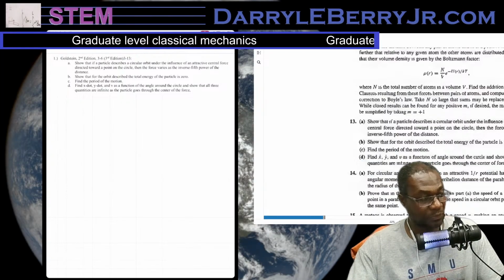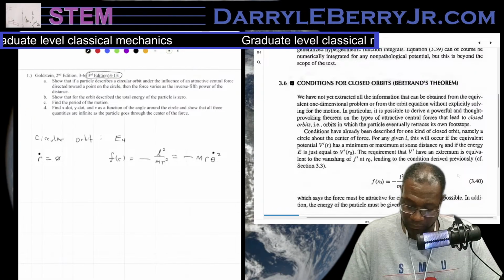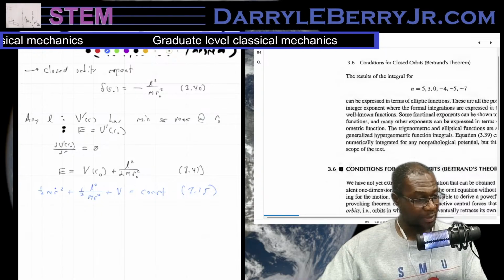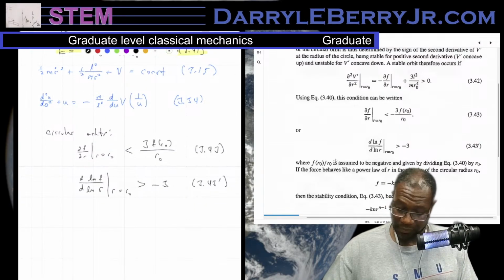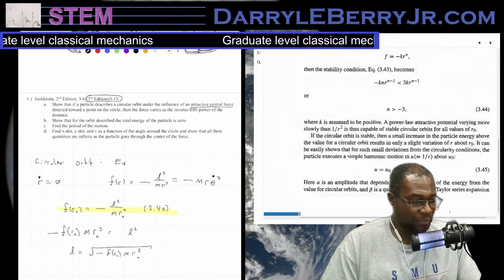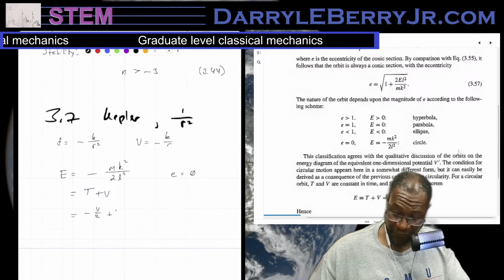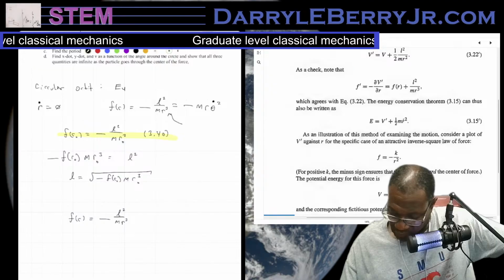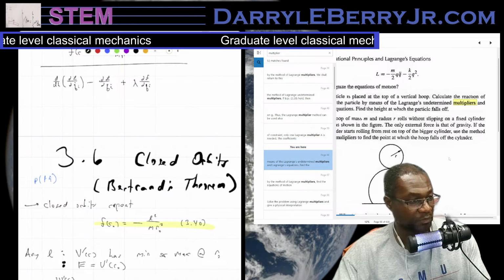Problem Solving | Graduate Classical Mechanics - Orbital Problems